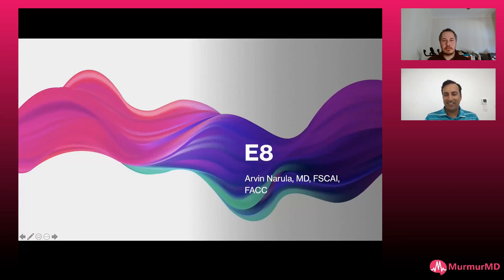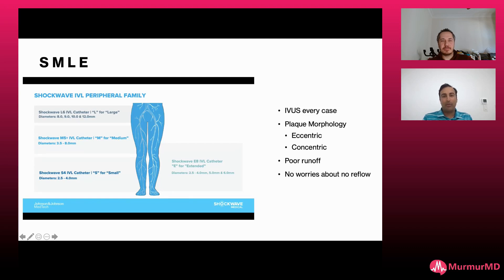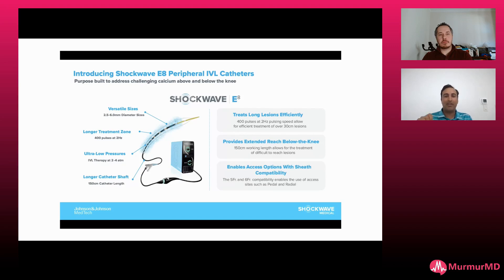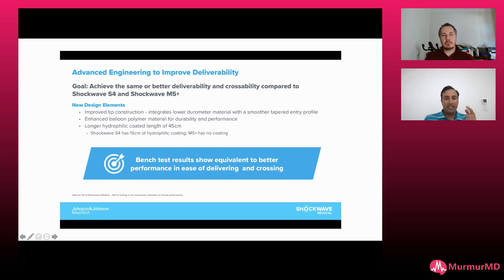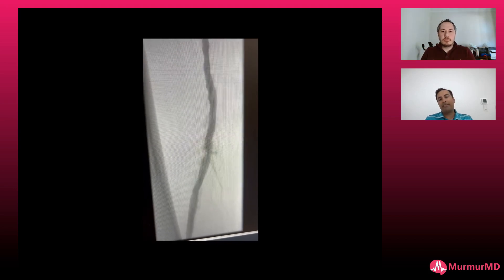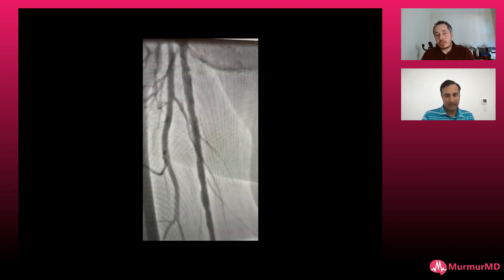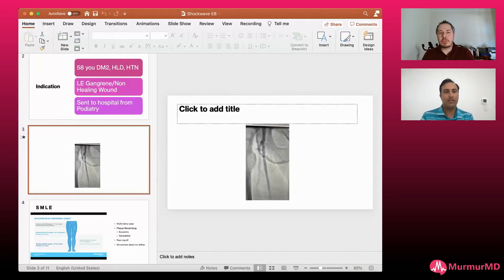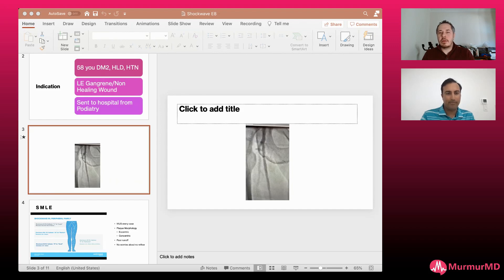Critical Limb Ischemia, Treatment Strategies for Vascular Disease, and E8 Cases with Dr. Narula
Dr. Arvin Narula presents a case where the patient had diabetes, hypertension, hyperlipidemia, and lower extremity gangrene resulting in a non-healing wound. He was able to treat the case with IVL and E8.